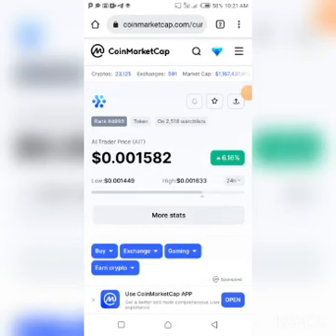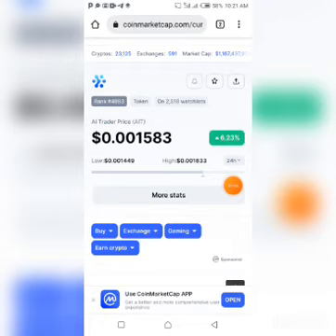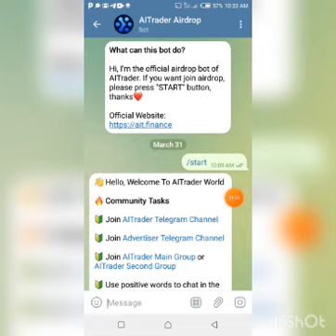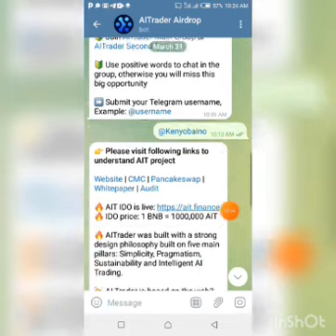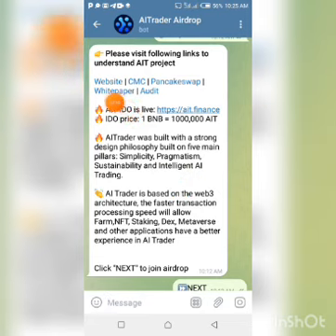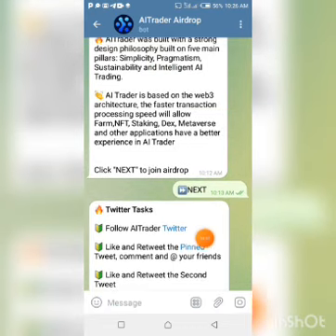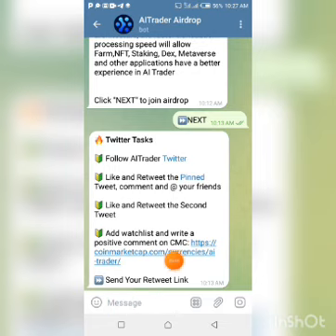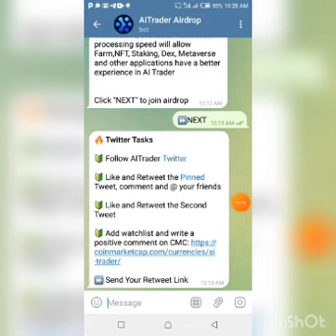Claim Free $100 Airdrop. AI Trader is a new legit Airdrop on the internet. Claim now.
This Video is not intended to or made for kids in any way.